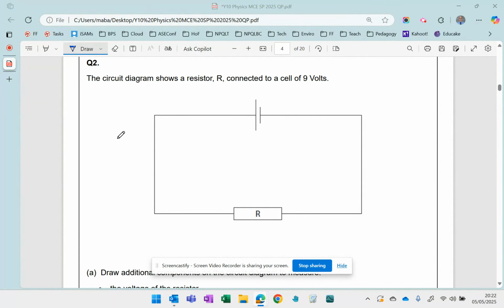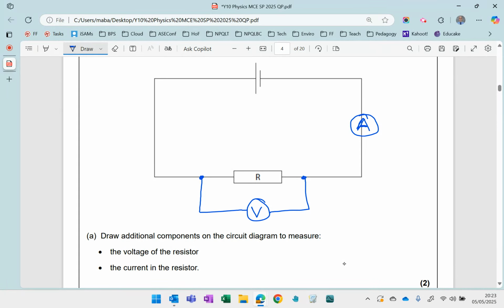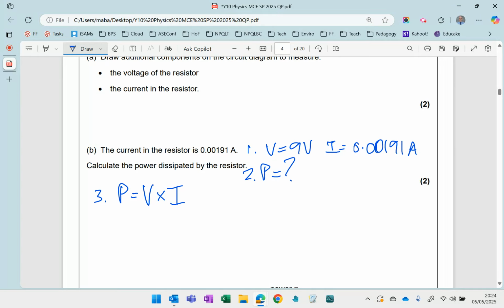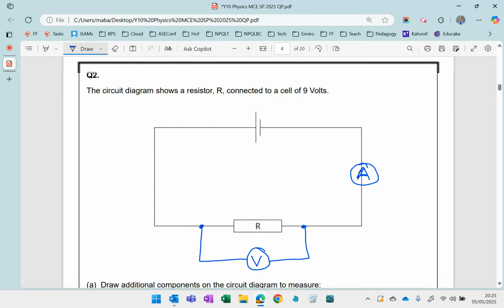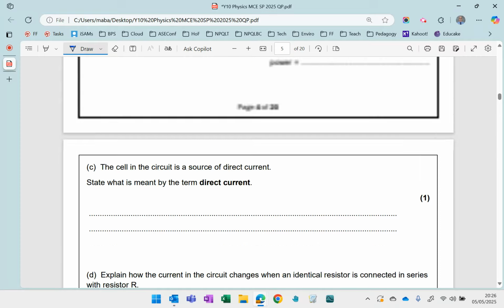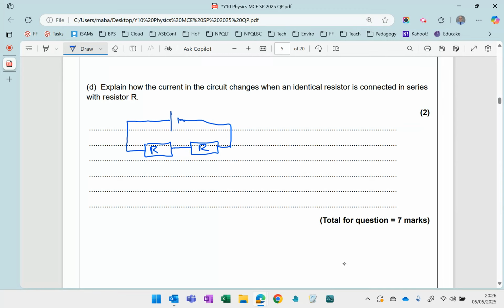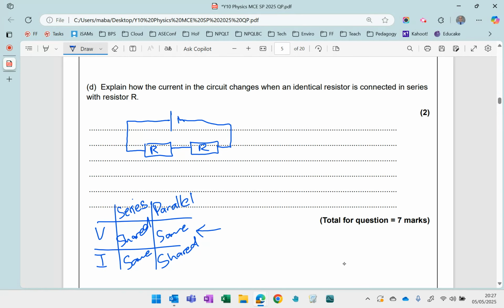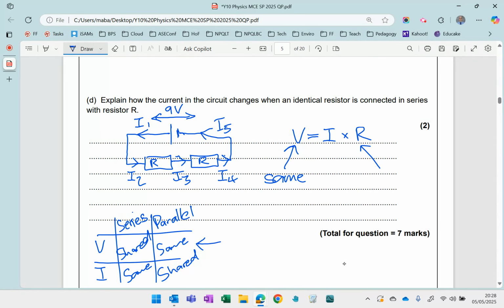Y10 Physics MCE 2025 Q2